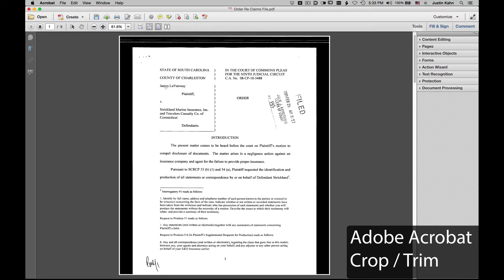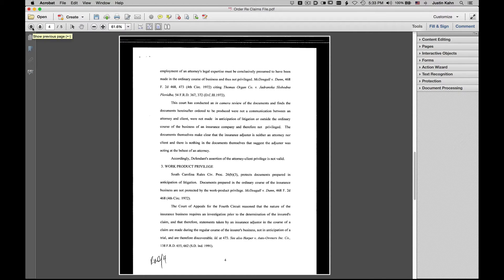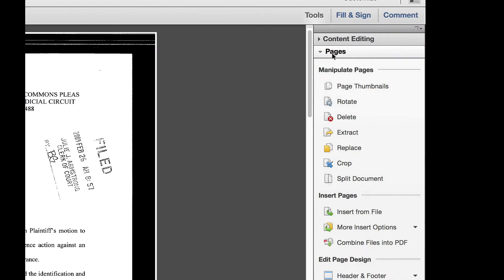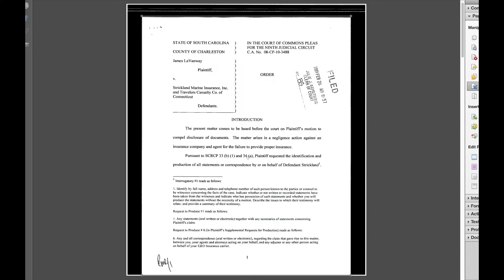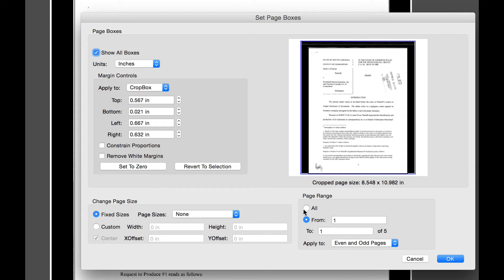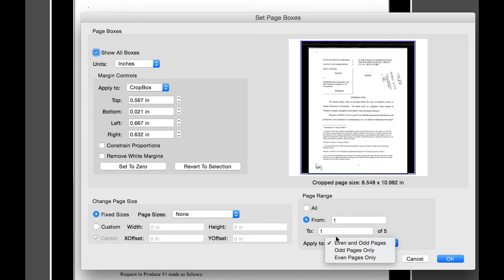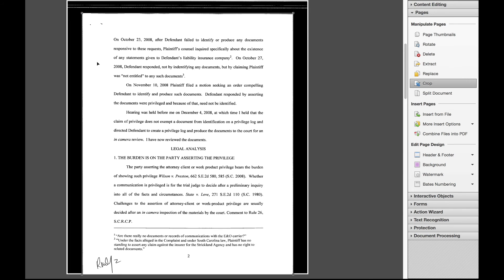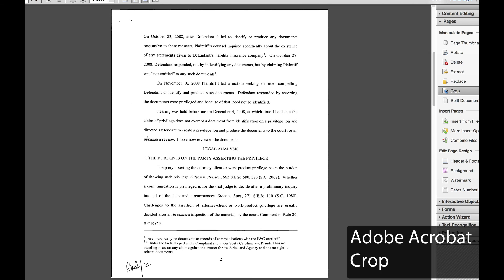Adobe Acrobat Crop Tool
How to use the crop tool in Adobe Acrobat Pro XI to trim unwanted portions of a page from the PDF.